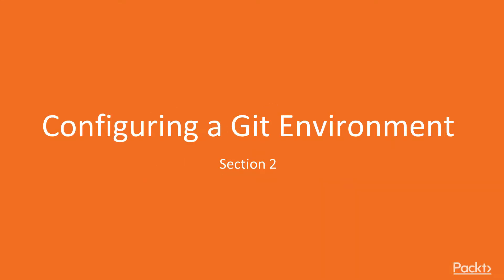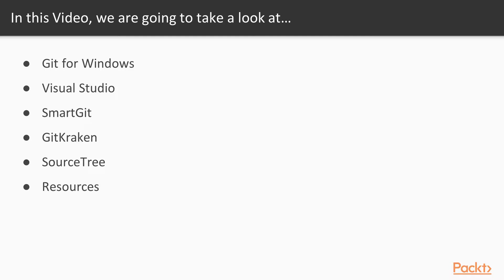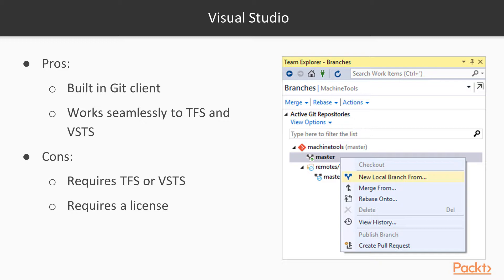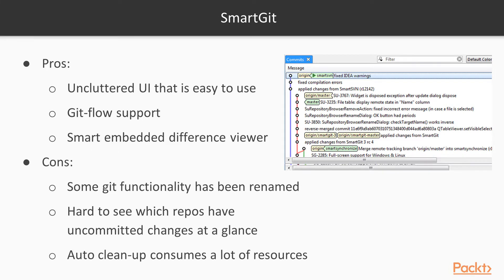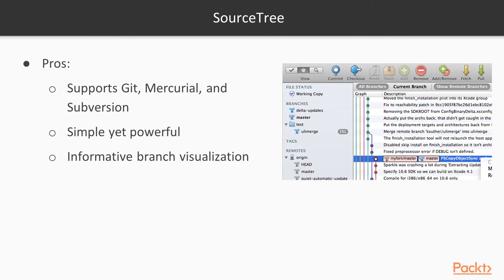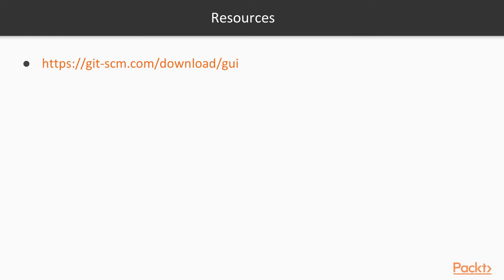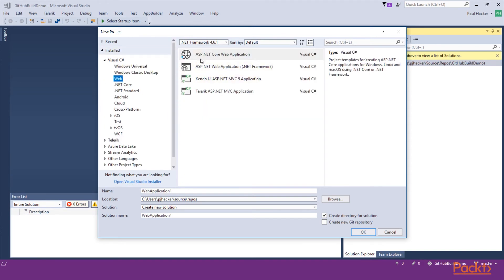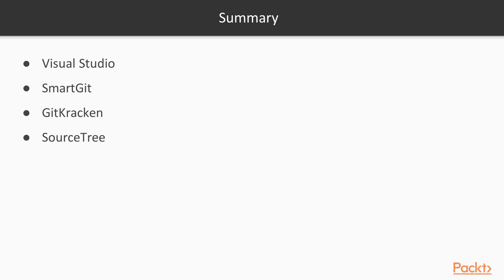Version Control with Git: Selecting a Git Client | packtpub.com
In this video, we look at some popular Git clients.
• Look at various Git clients
• Discuss some resources